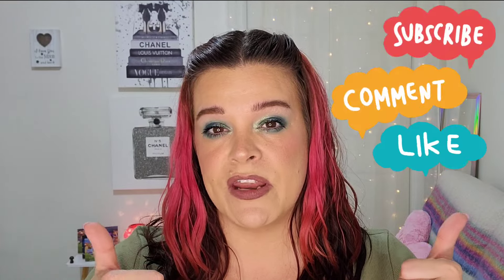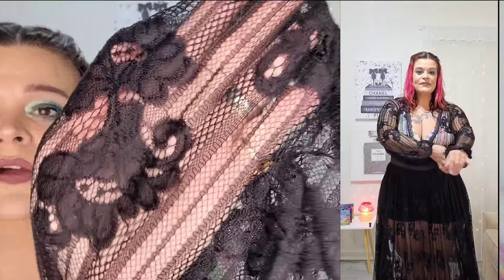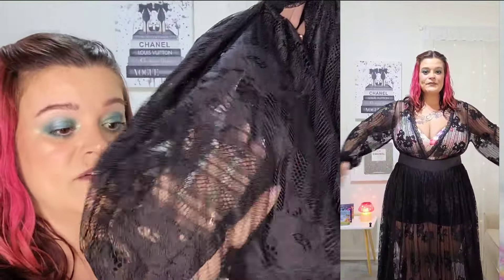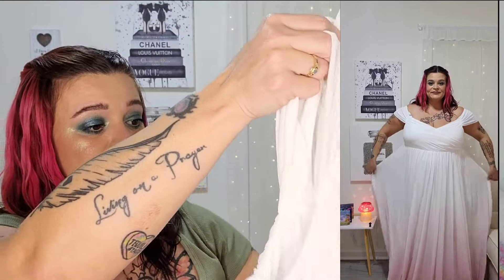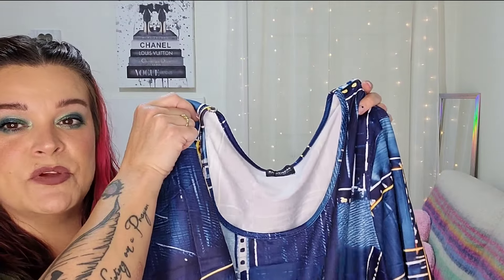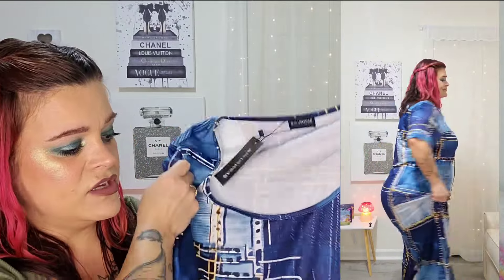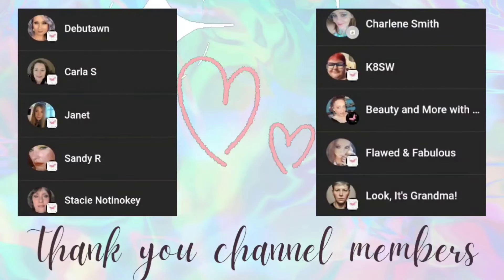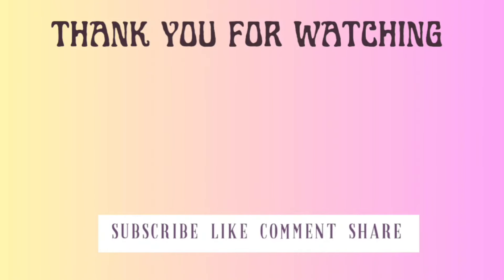Trying On My Dream Dresses!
I absolutely LOVE these dresses || Clothing Haul

✨️ THANK YOU @Xpluswear for gifting ✨️

Formal Bridesmaid Elegant Pink Gradient Off The Shoulder Tulle Maxi

Dark Blue Patchwork Crew Neck Denim Print Maxi Dresses

AMAZON STOREFRONT

PR/MAIL:
28348

(RIRI20) **